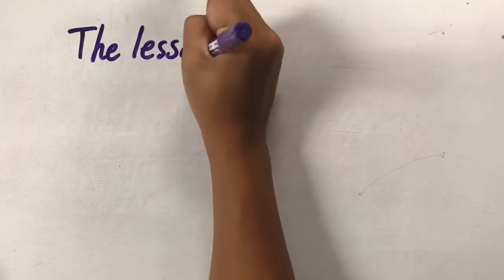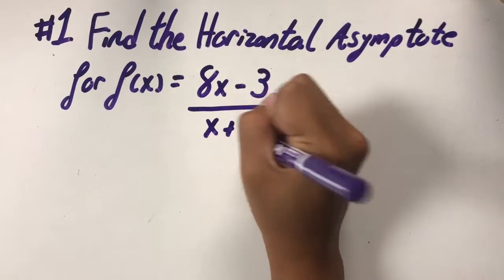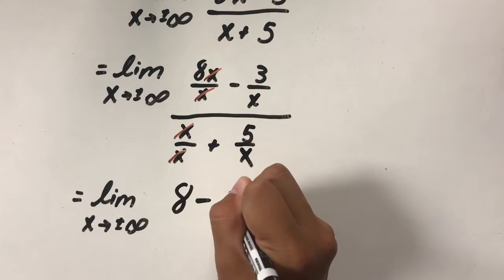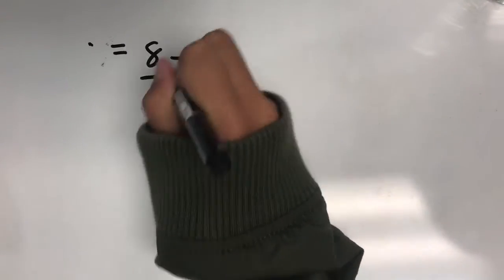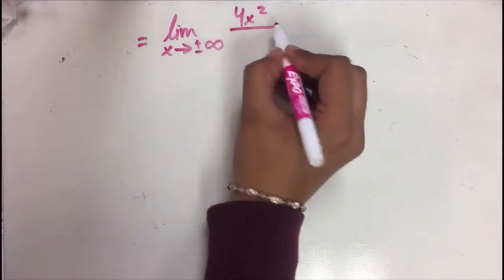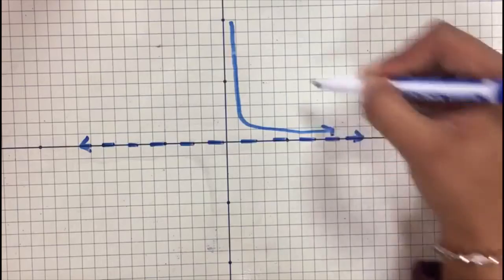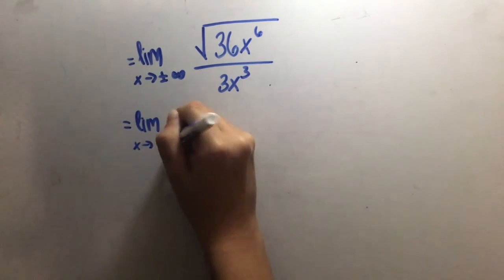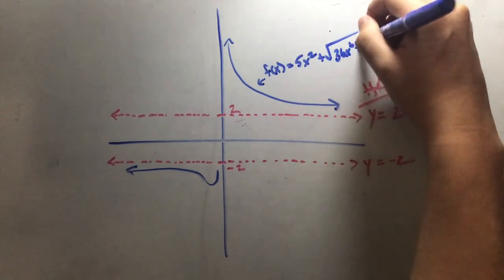Calculus 57F: Finding Horizontal Asymptotes Using Infinite Limits